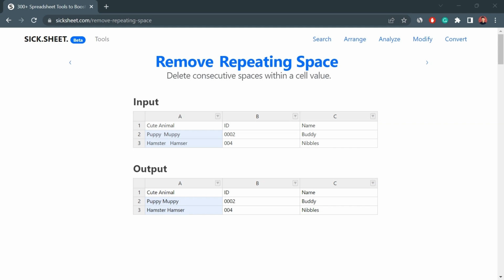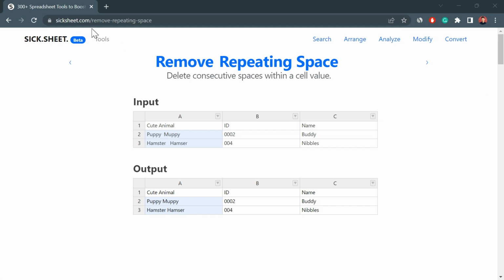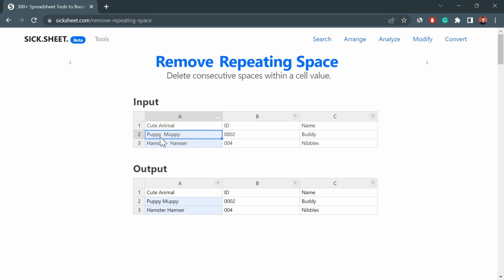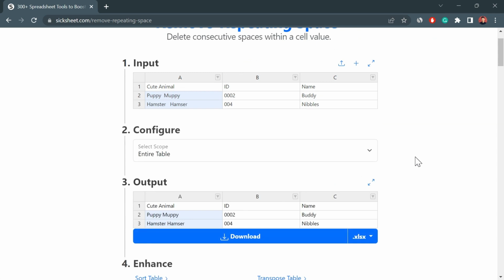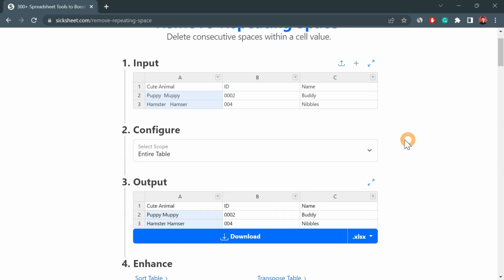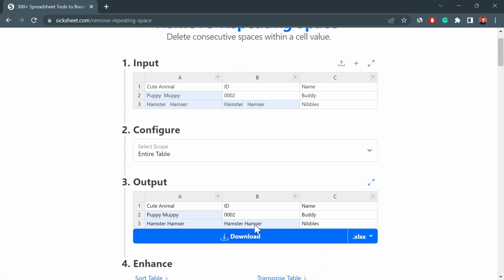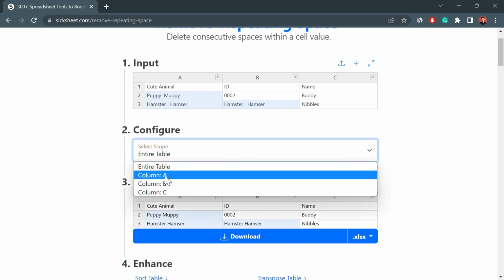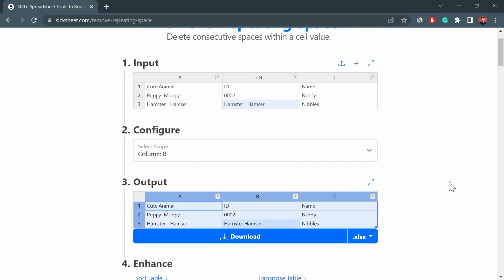Remove Repeating Space in ANY Spreadsheets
Repeating Spaces happen often if the data are manually entered into Excel. They need to be removed to make the spreadsheet better. Simply follow the instruction and download the result.